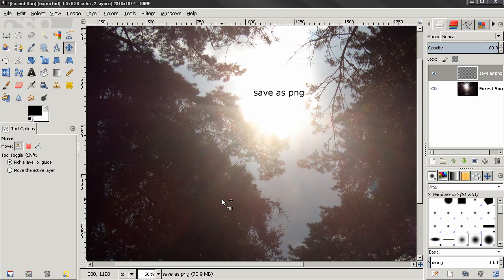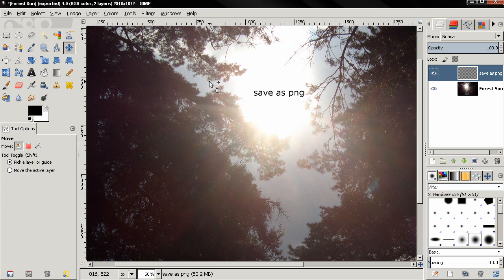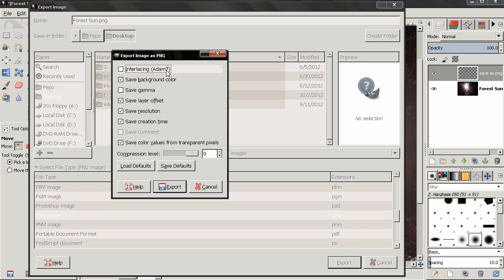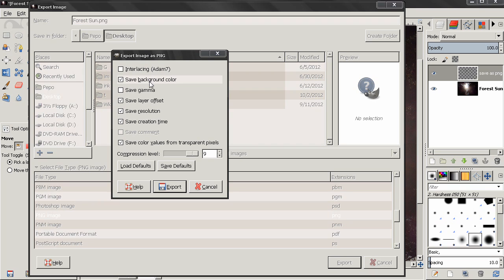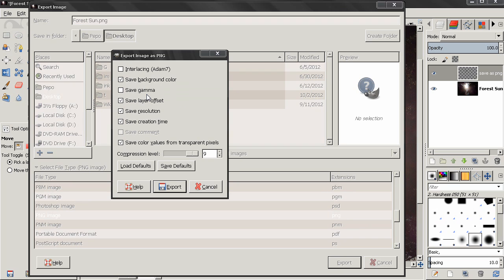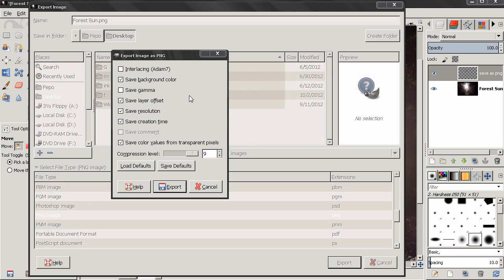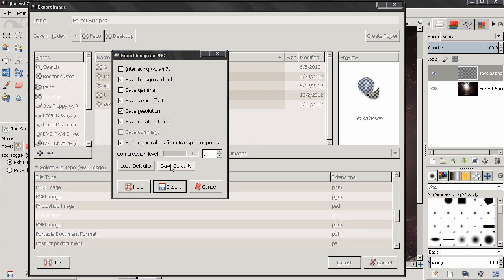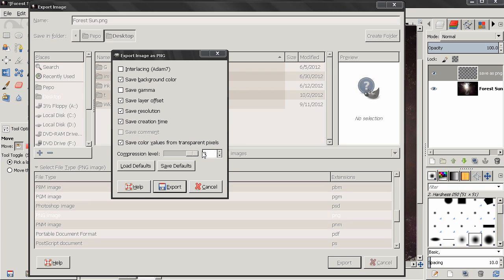Export as PNG - GIMP Beginners' Guide ep128